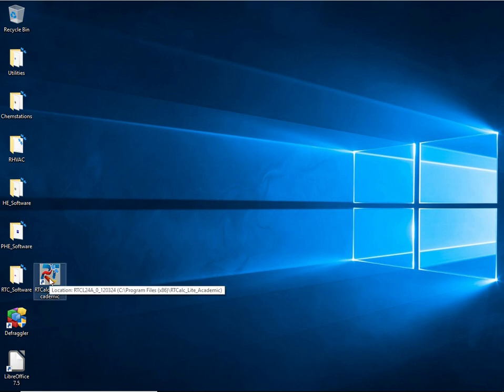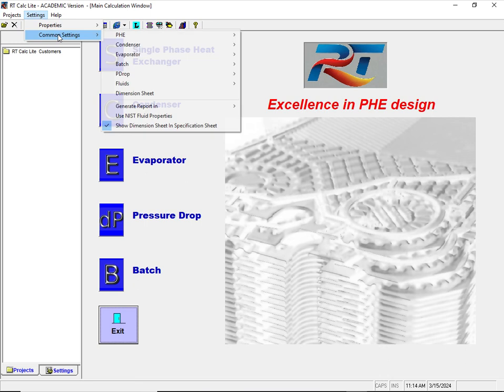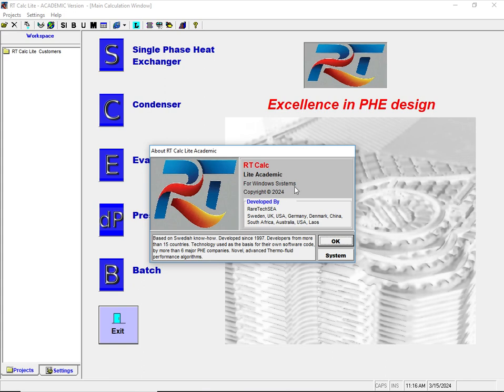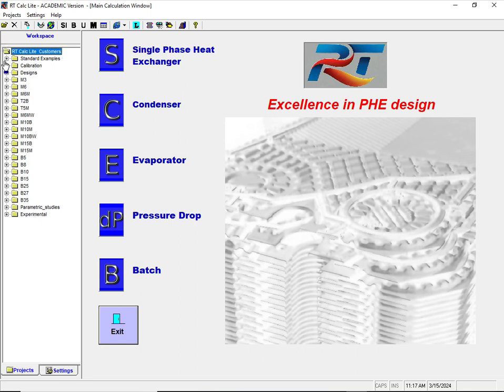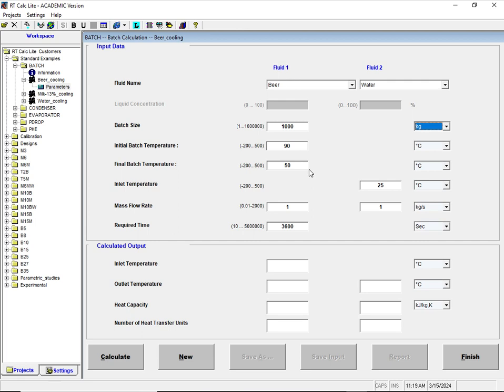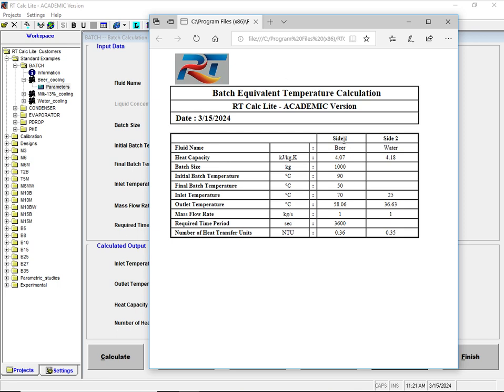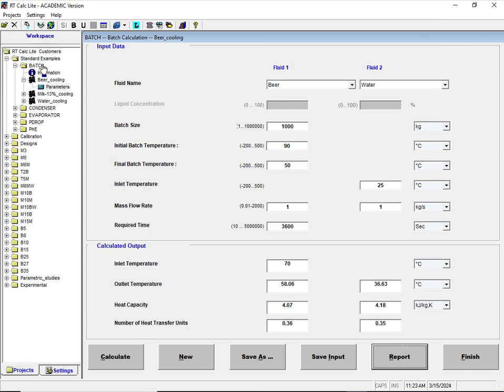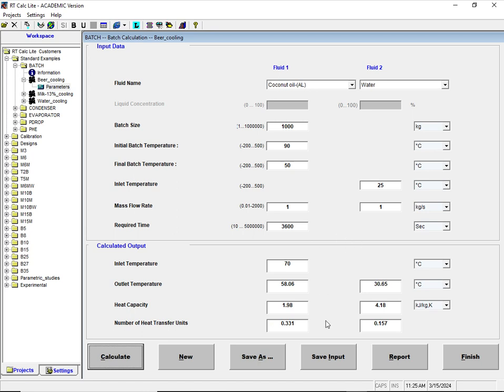RTCalc Lite Academic 2024 - Part1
Review of 'RTCalc Lite Academic 2024 - Part 1'.

Topics:
Part 1 of a detailed review of 'RTCalc Lite Academic 2024'. The Academic version of our leading Plate Heat-Exchanger (PHE) design, rating and optimization software - 'RTCalc Lite Designer 2024'. The graphical interface is simple and simple to use. A Report can be delivered in HTML format.